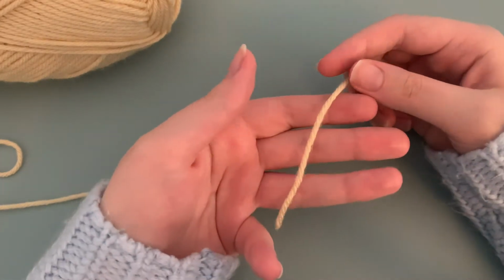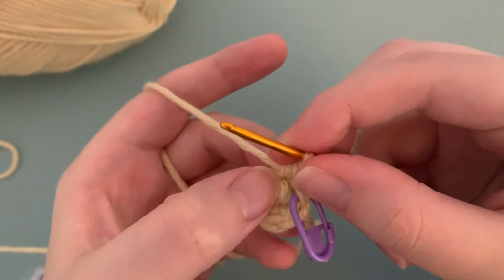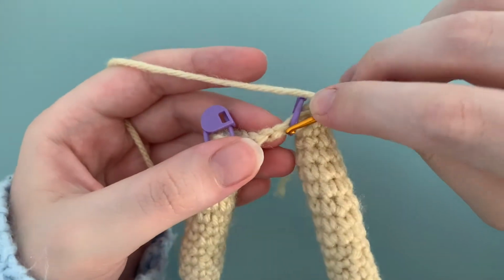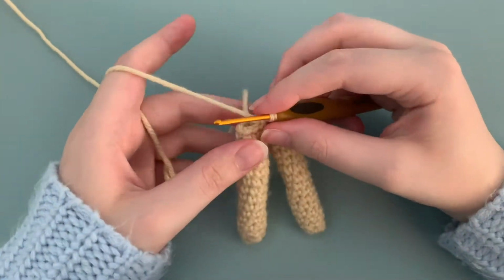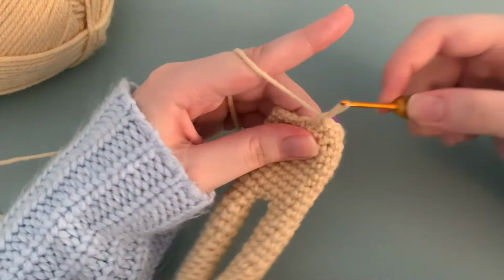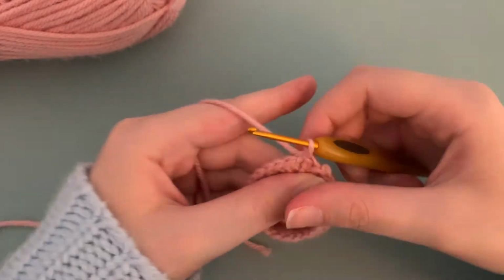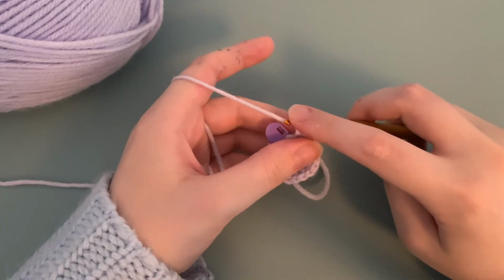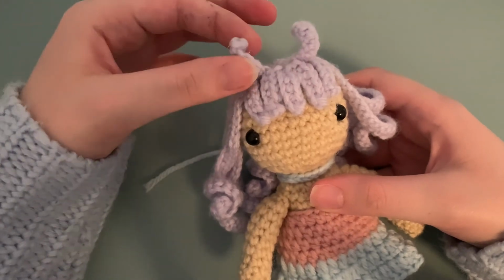how to crochet a doll: free pattern and crochet doll tutorial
This FREE crochet pattern and hour-long tutorial will teach you how to crochet a doll or fairy using common amigurumi techniques such as magic rings. Crochet for beginners! This tutorial is beginner-friendly and teaches you how to crochet single crochets, half double crochets, and other crochet stitches and techniques. Also, crochet hairstyles, magic ring or magic circle crochet, crochet dresses, and other popular crochet patterns are showcased in this free tutorial. Hopefully, this tutorial is helpful to you whether you're a beginner or a more experienced crocheter. I’ve attached the full-length design below so you can follow along with the video.

Also, let me know if you want music in the background or if it is too distracting. Comment with any questions you have regarding the pattern, and I will gladly respond to them! 🧸

➭ Timestamps:
00:00 Introduction
00:17 Crocheting the LEGS
11:49 Crocheting the BODY
35:53 Crocheting the HEAD
38:20 Crocheting the ARMS
39:07 Crocheting the DRESS
50:31 Crocheting the HAIR

🧚🏼‍♀️  How to Crochet a Doll: Free Amigurumi Pattern and Beginner Friendly, By Tori at Blue Candy Crochet

➭ Important Terms
mr - magic ring or magic circle
ch - chain
inv dec - invisible decrease

➭ Materials
4 (medium) acrylic yarn in 4 colors
2.5 mm crochet hook
2 stitch markers
2 eyes
darning needle
scissors
glue (for the hair)
stuffing

➭ Part 1: Legs
R1: sc in mr x 6 {6}
R2: sc x 2, inc {8}
R3 - R14: sc around {8}
make two legs, fasten off one leg, and insert stuffing into the legs

➭ Part 2: Body
R15: ch 2, sc around {20}
R16 - R26: sc around {20}
R27: sc x 2, inv dec {15}
R28: sc x 1, inv dec {10}
insert stuffing

➭ Part 3: Head
R29: inc around {20}
R30: sc x 1, inc {30}
R31: sc x 2 inc {40}
R32 - R39: sc around (insert eyes in desired round)
R40: sc x 2, inv dec {30}
R41: sc x 1, inv dec {20}
R42: inv dec {10}
R43: inv dec {5}
fasten off and weave in end

➭ Part 4: Arms
R3 - R12: sc around {8}
make two arms, fasten off both, and sew into body

➭ Part 5: Dress
R1: ch 27
R2 - R5: sl st into first ch, ch 2, hdc around {27} - change color at end of R5
R6: sl st, ch 3, and dc around {27}
R7: sl st, ch 3, and (dc x 2, inc) {36}
Necklace: ch 21 and sl st into first ch

➭ Part 6: Hair
R2: inc around {12}
R3 - R13: ch 31 and make a sc in second stitch from the hook {30 in total} and sl st into closest stitch when finished 30 sc
R14 - R20: ch 7 and make a sc in second stitch from the hook {6 in total} and sl st into closest stitch when finished 6 sc
fasten off, weave in end, and glue down the hair

🎹   For the music used in this tutorial:
Cutesy Chamber Ensemble
Music from Uppbeat (free for Creators!):